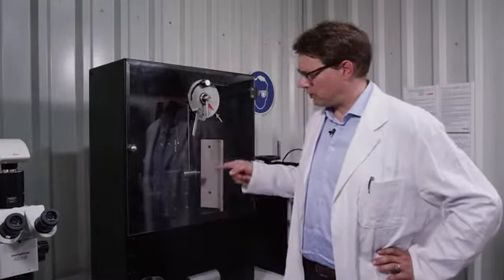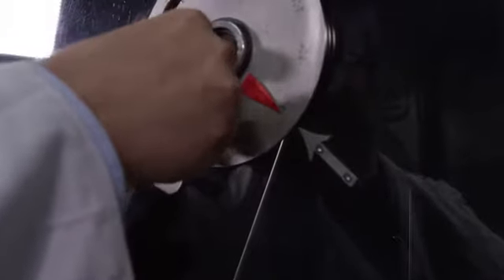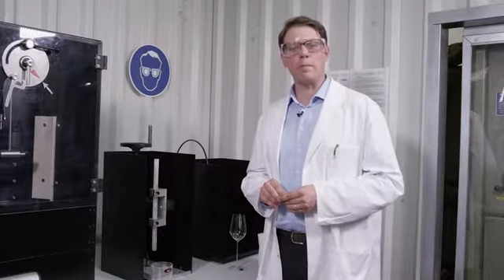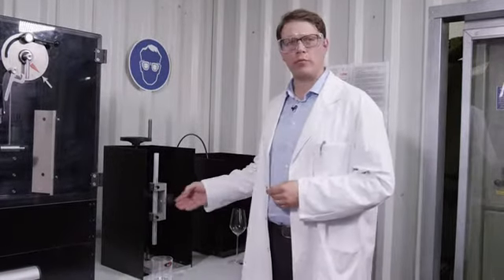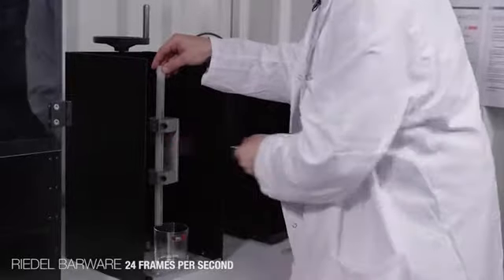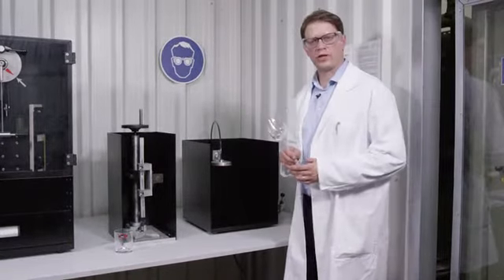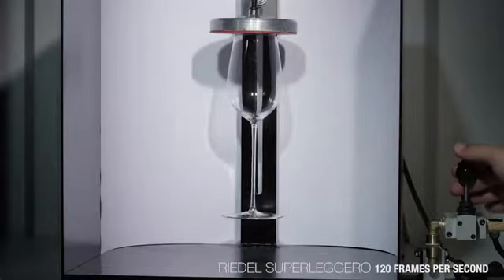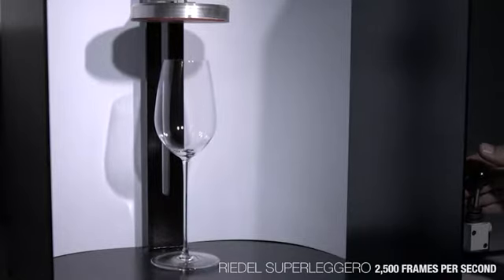Riedel VINUM Bordeaux/Merlot/Cabernet Wine Glasses, Pay for 6 get 8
Pay for 6 get 8. Capacity: 21-1/2 oz. Height: 8-7/8 in. Fine Crystal. Dishwasher-safe.